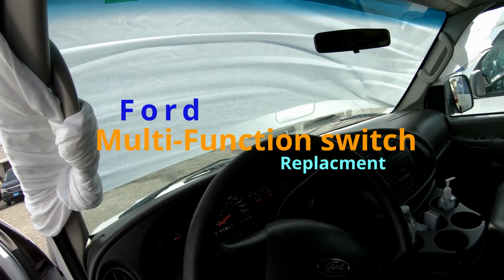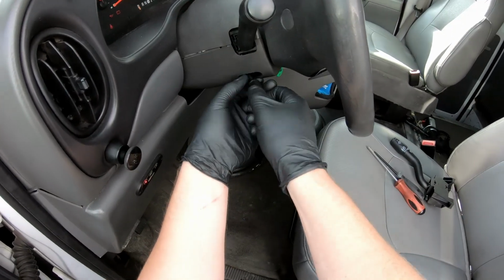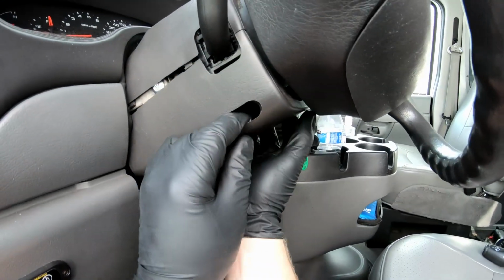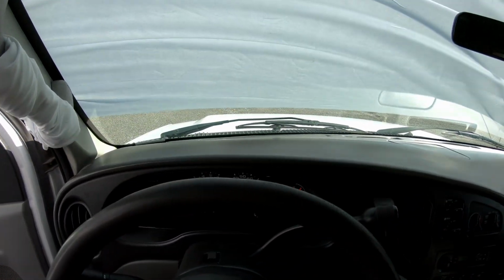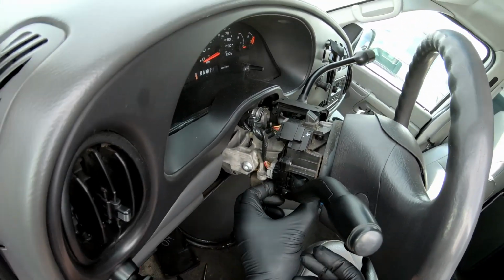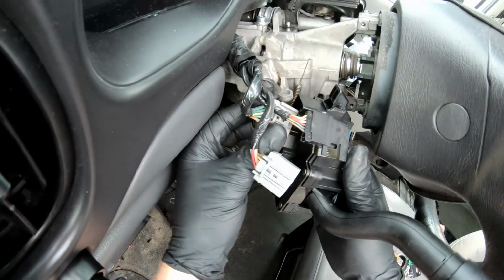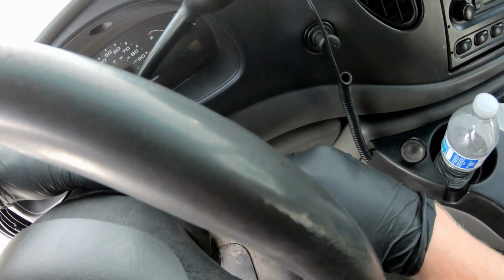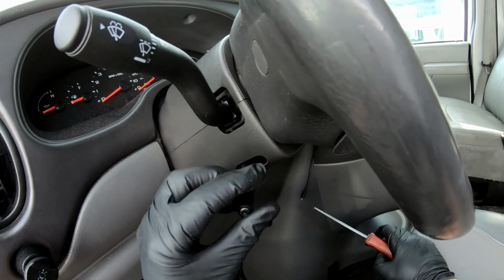Replacing a Ford Multi Function Switch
In this D.I.Y. how to video, I show you how to replace the turn signal lever that came on many Ford  vehicles. There is no cost to you. It's a great free way to support Grim Repair, Thank you.

Link to the multi-fuction switch